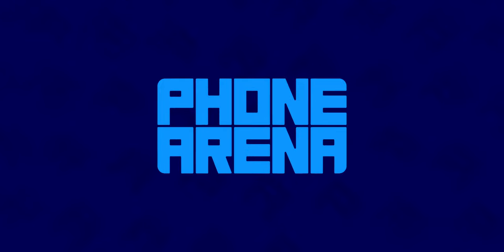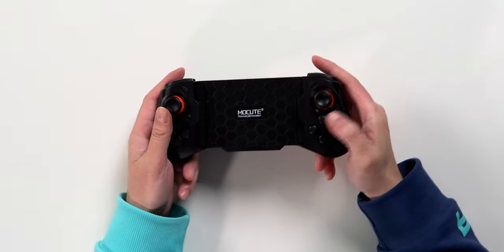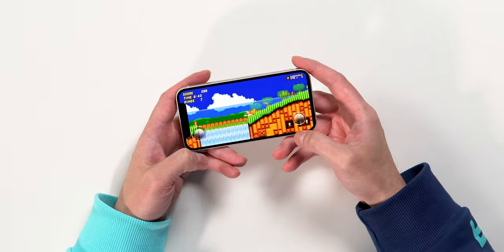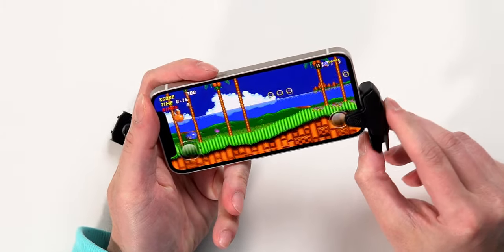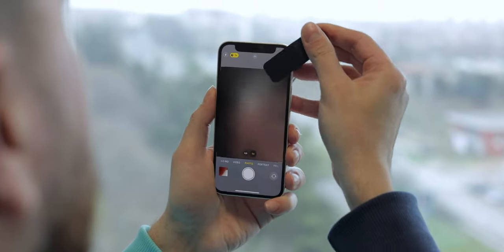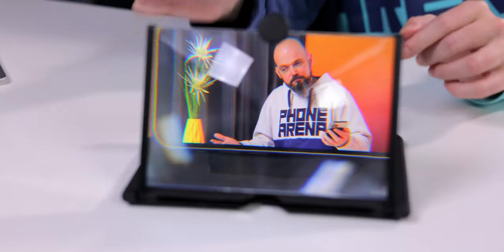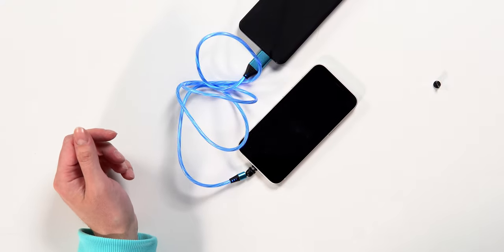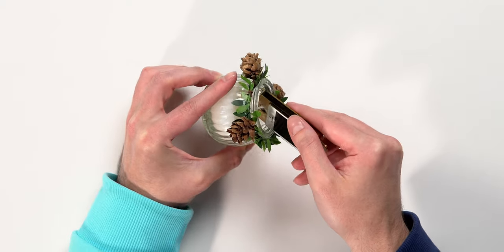I Bought 8 Crazy Phone Gadgets from AliExpress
Today we're taking a look at eight crazy smartphone gadgets, which are supposed to solve your mobile gaming problems, phone charging complications, and other issues, but do they really? Will we find a diamond in the rough? Perhaps a cool LED cable that can charge both an iPhone and an Android phone will actually prove useful? Or maybe a mobile gaming set, featuring a keyboard and a mouse? How about a gamepad that fits all phones; or maybe an odd-looking contraption that claims to enlarge your phone's display, giving you a great movie-watching experience? Let's dive into those accessories and see if there's anything worth buying here!